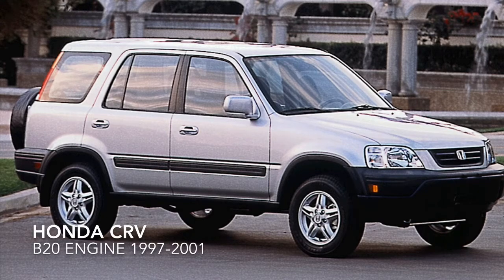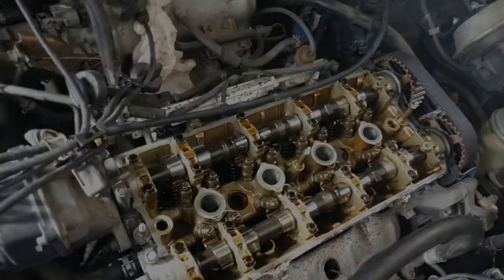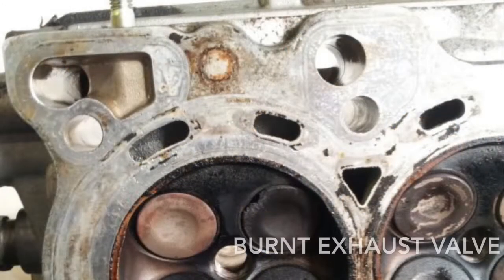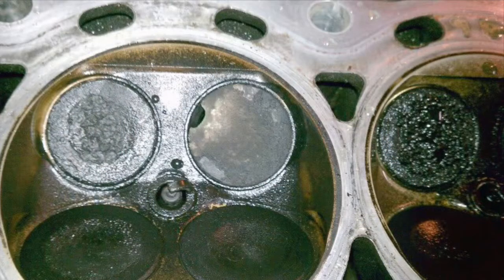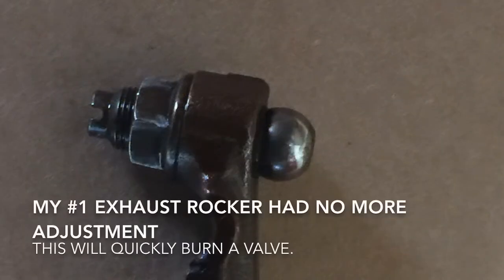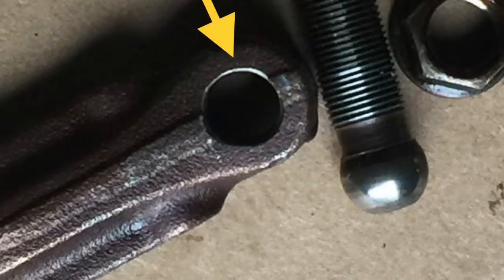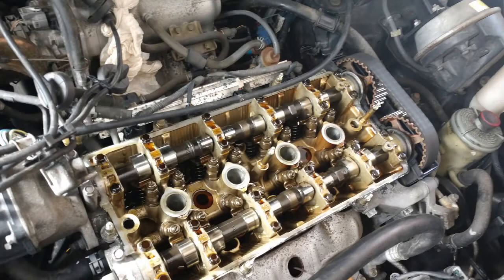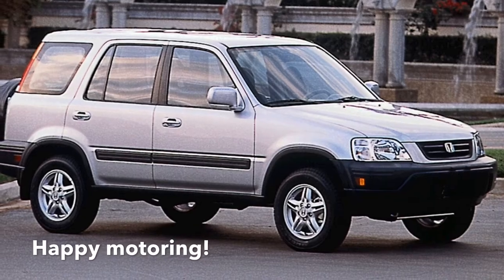Honda Crv B20 valve seat recession fix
How to address exhaust valve seat recession if you have run out of valve adjustment range.